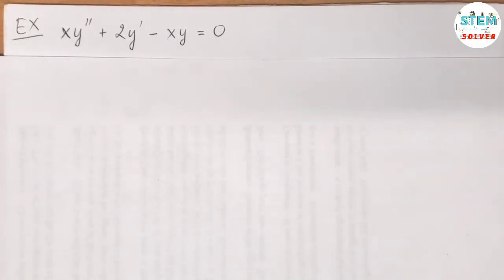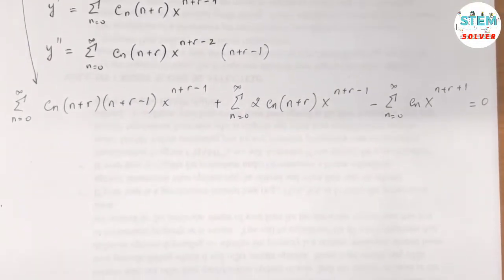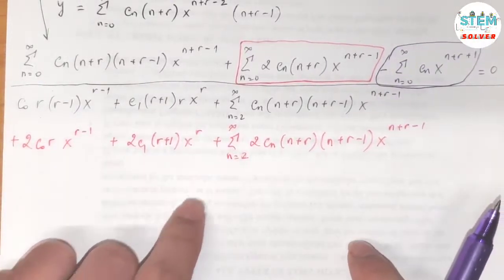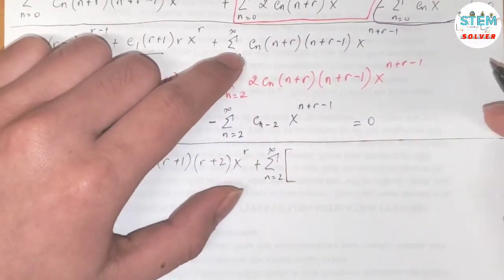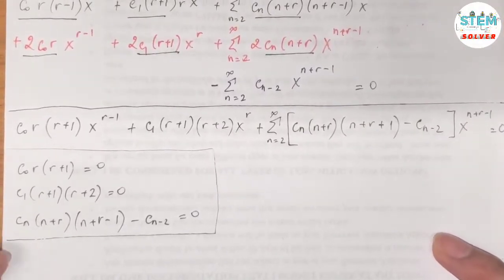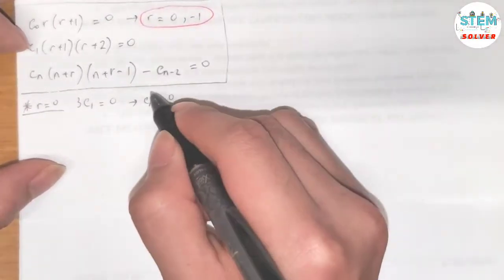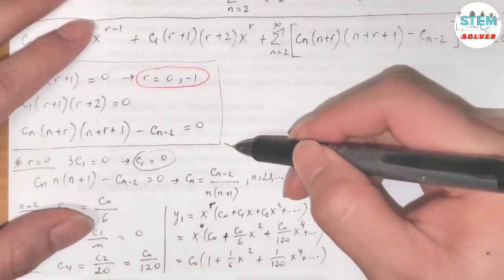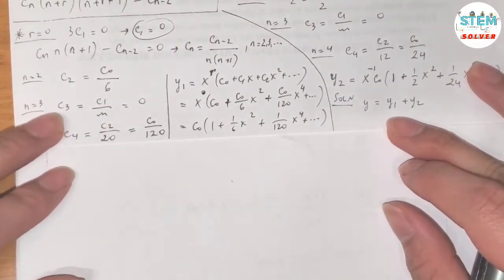6.2-25 Find power series solutions of xy''+2y'-xy=0 | DE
Find 2 power series solutions of the given differential equation about the regular singular point x=0:

xy'' + 2y' - xy = 0